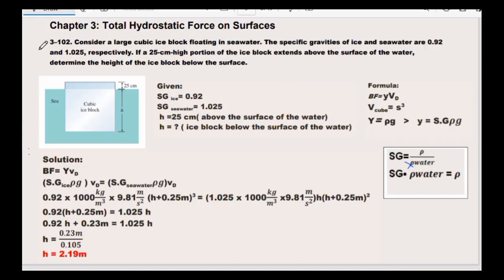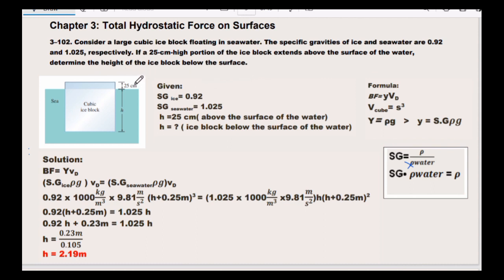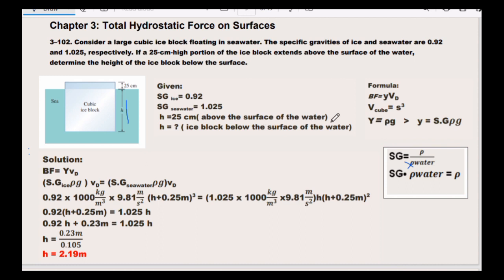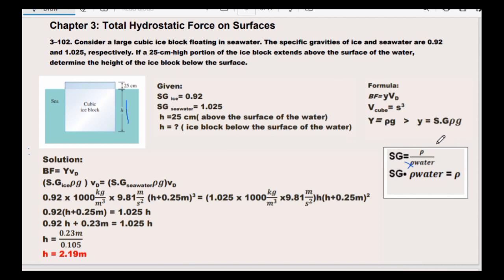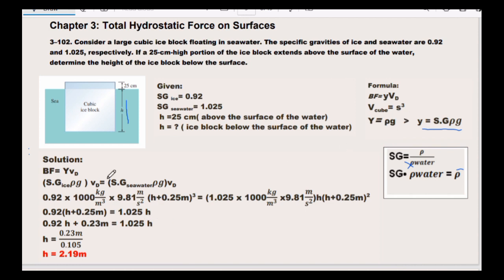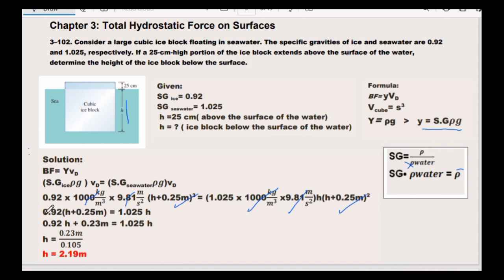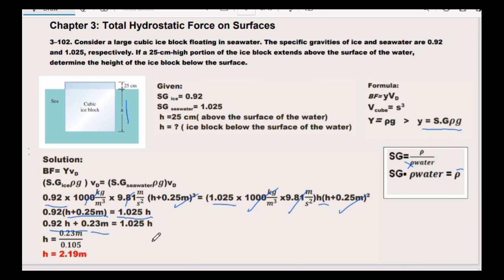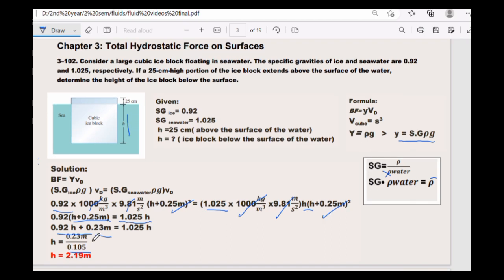Cornita and LAYNO | Total hydrostatic force on surfaces| #1 | 2 BSABE -A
Chapter 3: Total Hydrostatic Force on Surfaces
3–102. Consider a large cubic ice block floating in seawater. The specific gravities of ice and seawater are 0.92 and 1.025, respectively. If a 25-cm-high portion of the ice block extends above the surface of the water, determine the height of the ice block below the surface.